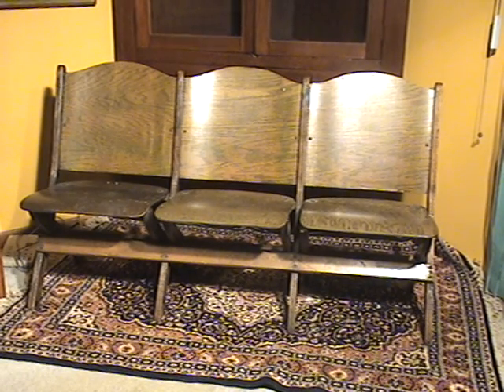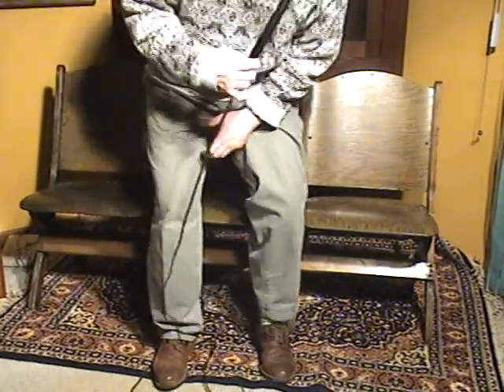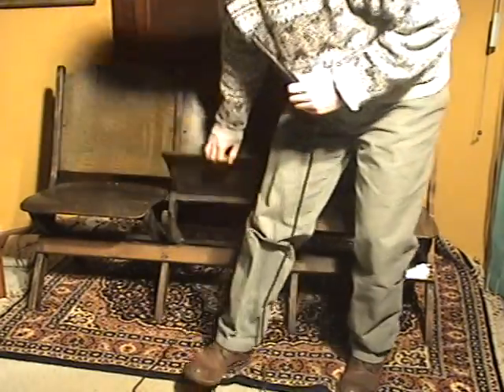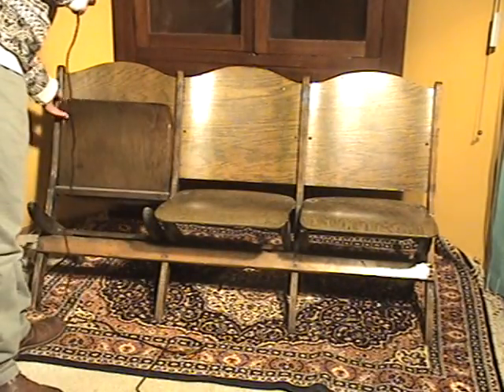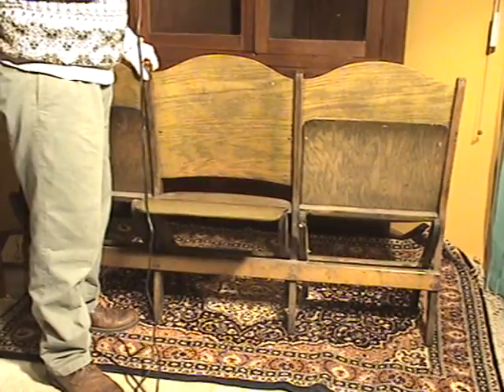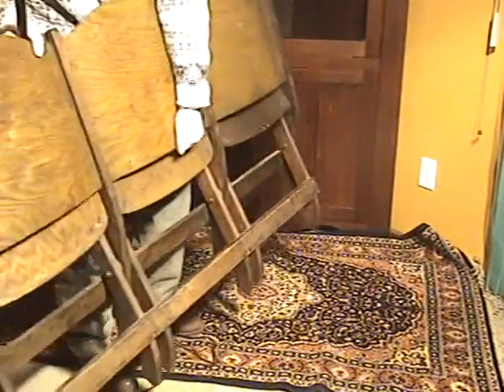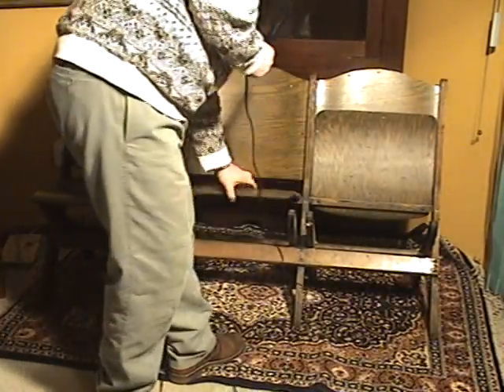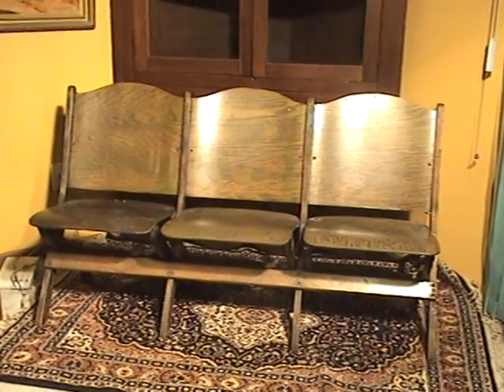oldwood_pa04 sold OHIO'S OLD WOOD MARKET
Maple Folding Chairs  Two Threesomes
Columbus, Ohio Antique Shop Dealer.  Disclosure of condition is vital.  Videos tell more about the antique than an auction, store or mall showing a tag of "$300 Dresser".  Assured nationwide ship at vintage rates.